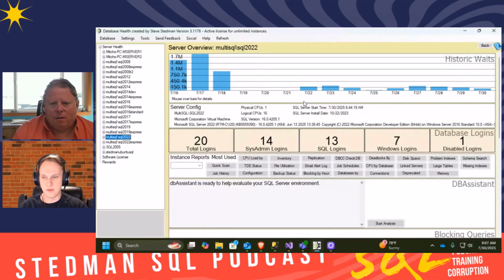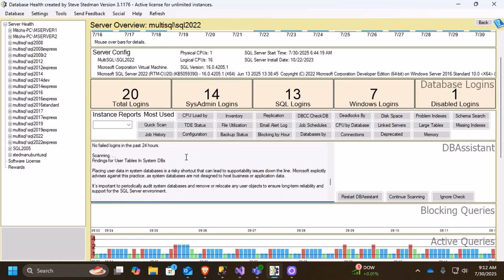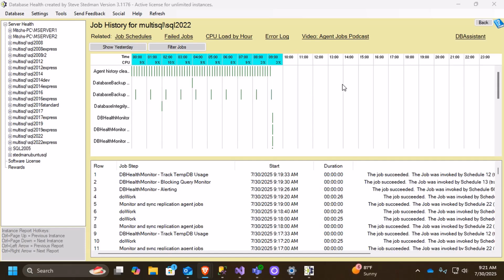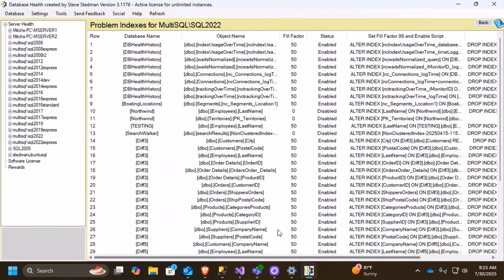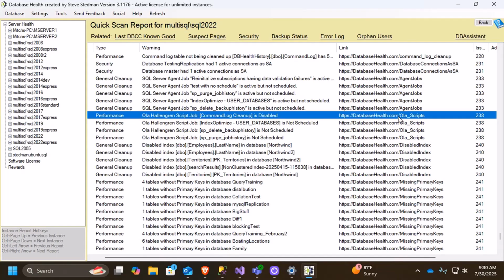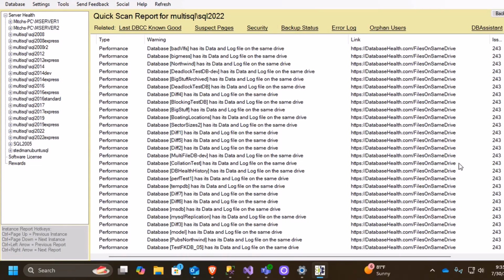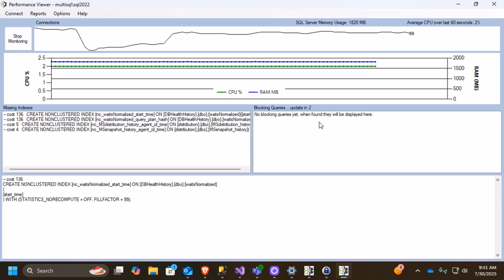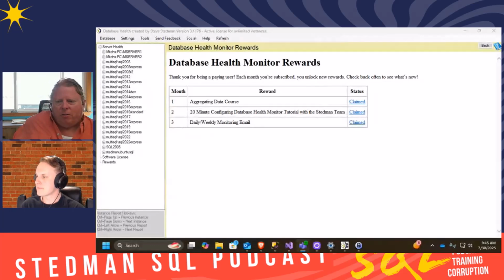Stedman SQL Podcast Sn 2 Ep 23 Database Health Monitor v3.0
In this episode, we share the exciting upcoming release of Database Health Monitor 3.0, packed with powerful improvements to help you monitor and manage SQL Server more effectively. The new DB Assistant provides guidance and insights to simplify performance tuning. A new Job History Chart makes it easier to visualize SQL Agent job performance over time. Problem Indexes reports at both the instance and database level help you quickly identify indexing issues. The Backup Size report has been completely revamped to give clearer visibility into backup growth, while the new Database Backup Time Frames report shows when backups are running in your environment. We have also added a new Log Shipping instance report to help you monitor the health of your log shipping setup more efficiently. Alongside these new features, we are also introducing the Database Health Monitor Rewards Program. This program is our way of thanking the SQL Server community by offering exclusive benefits, early access to features, and special rewards for those who continue to support and use Database Health Monitor. Join us in this episode to learn how Database Health Monitor 3.0 can help improve your SQL Server monitoring and how you can take advantage of the new rewards program.

00:00 Intro
01:15 Database Health Monitor History
02:15 DB Assistant
08:58 Job History Report
16:22 Log Shipping Report
18:45 Check 238: Ola Hallengren Scripts Installed
19:12 Check 239: Failing Database Health Monitor Jobs
20:19 Check 240: Disabled Indexes
20:44 Check 241: Missing Primary Keys
21:30 Check 242: SQL Server Error Log Inaccessible
22:09 Check 243: Data and Log Files on the Same Drive
23:58 SQL Server Performance Monitor
28:00 Database Health Monitor Rewards
31:41 Bugs and Crashes
32:00 Conclusion